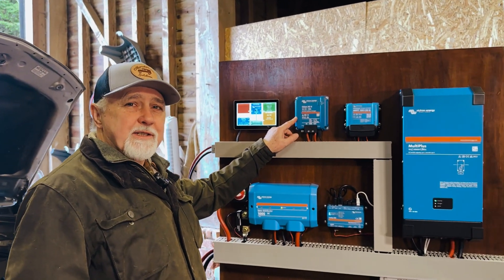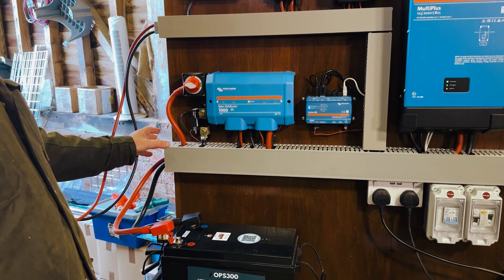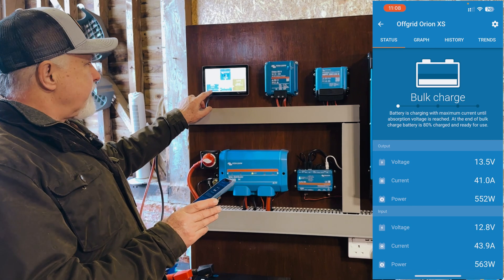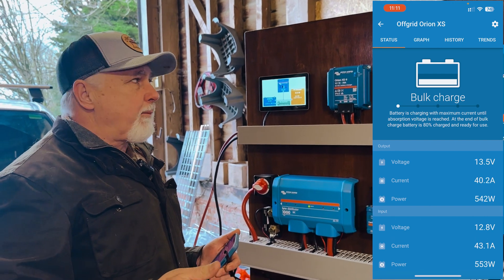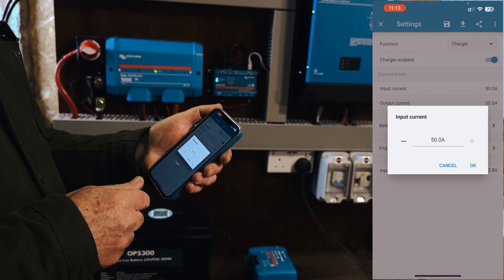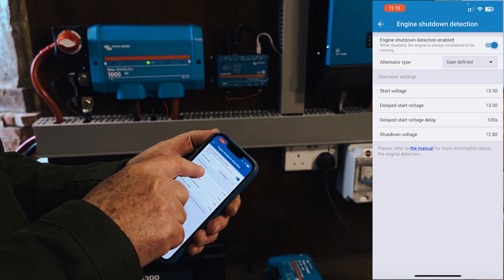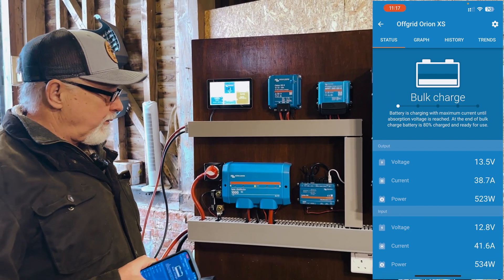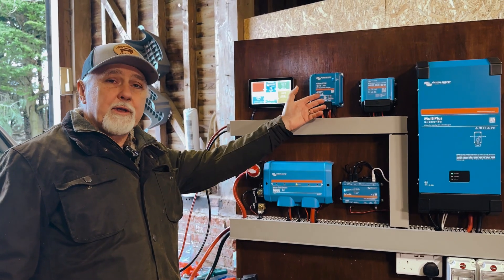Victron XS DC-DC Charger: Temperature Test